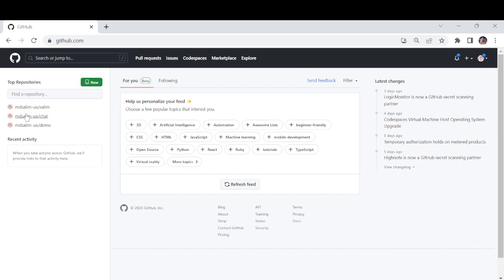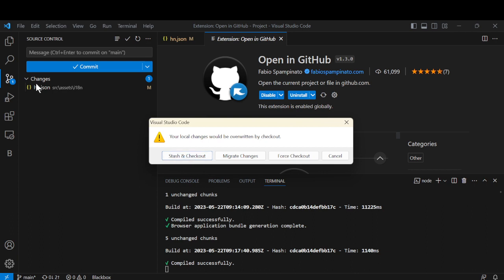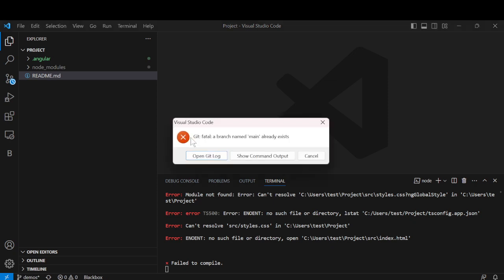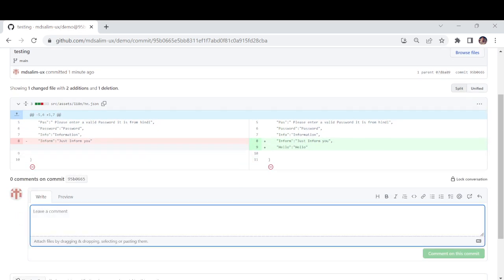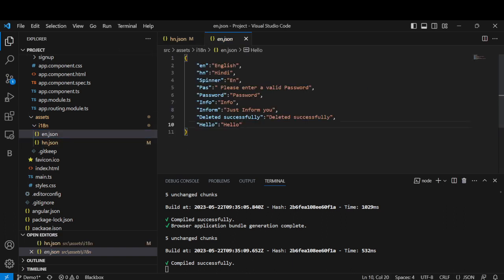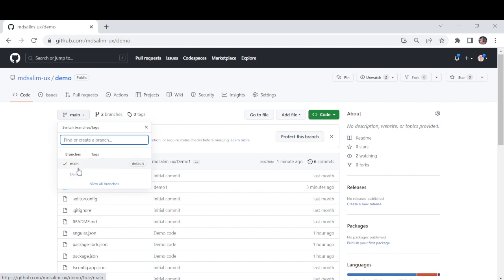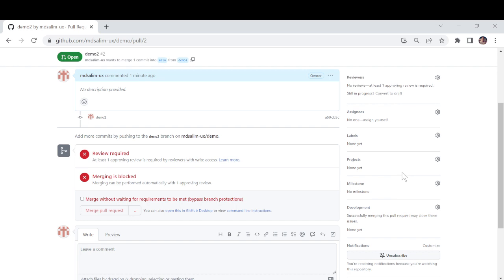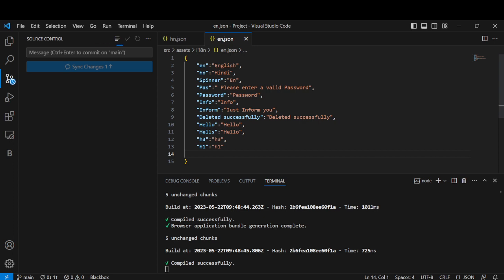How to Use GitHub from Visual Studio: Pull, Push, and Resolve Conflicts | Angular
Learn how to effectively use GitHub from Visual Studio, including the step-by-step process of pulling, pushing, and resolving conflicts. Discover how to seamlessly integrate your code changes with GitHub repositories, ensuring smooth collaboration with your team. Master the art of version control and streamline your development workflow using the powerful combination of Visual Studio and GitHub